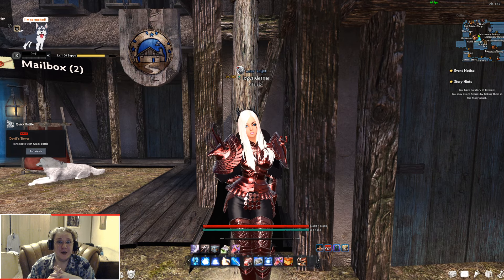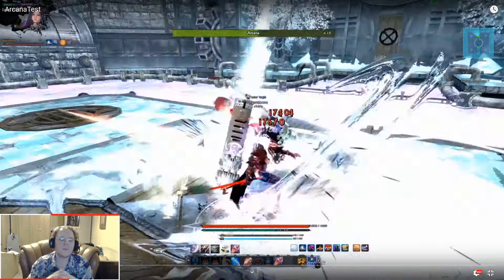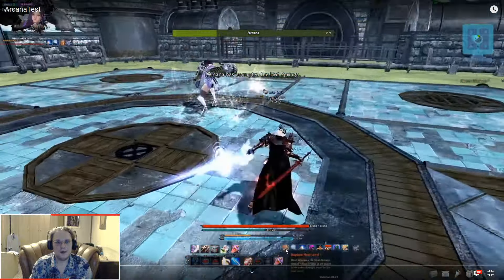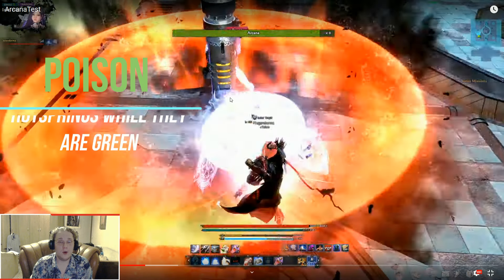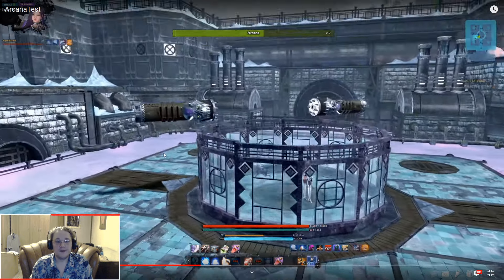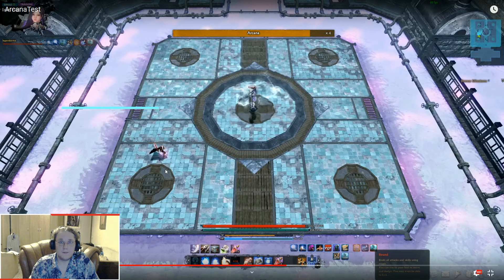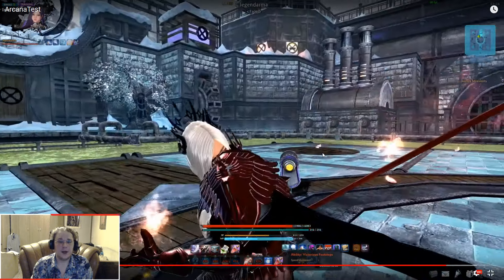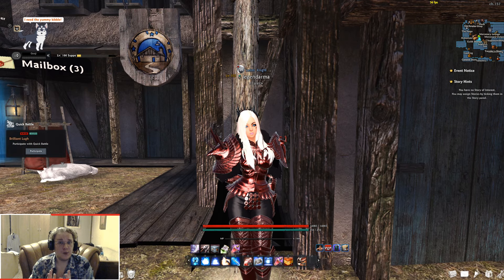[OBSOLETE] Vindictus Guide. Everything you need to know about Iron Fist in 2021.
0:00 Introduction
0:20 Requirements
1:17 Gameplay
2:41 Heat Stacks
6:49 Torture Chamber
9:13 Mini Game
12:33 Conclusion